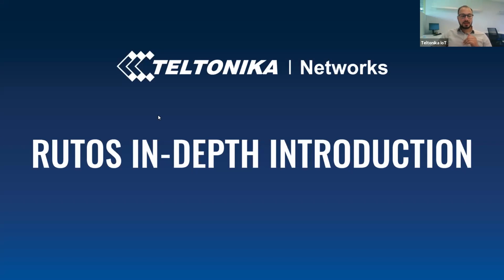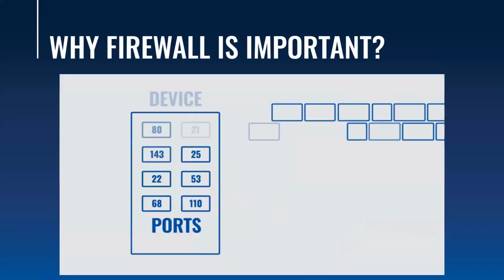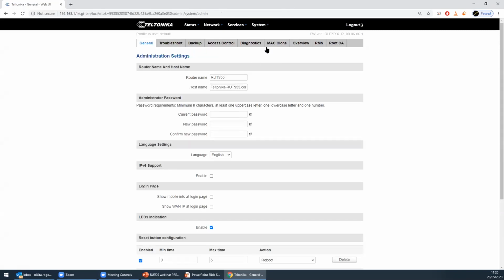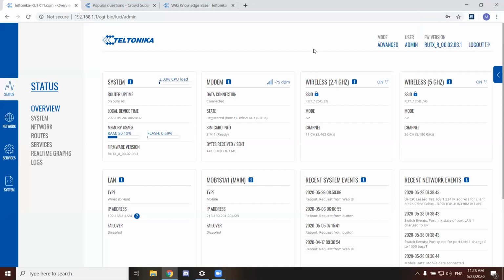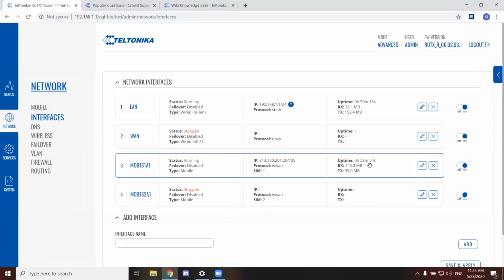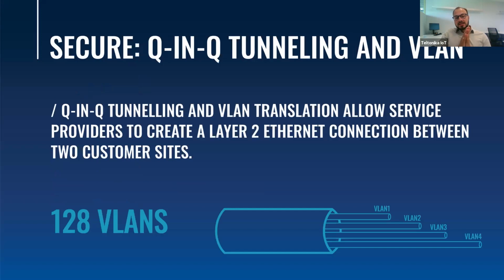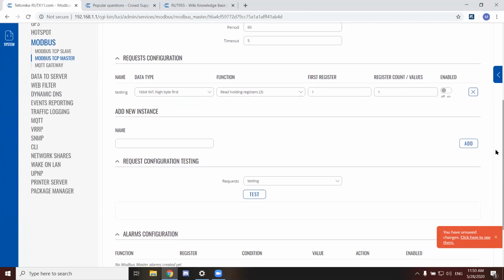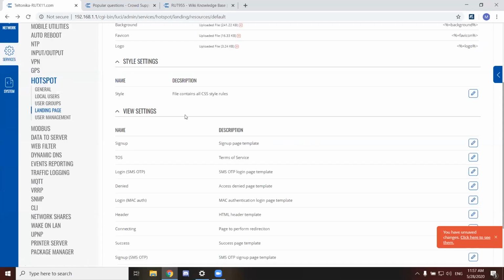Teltonika Networks RutOS - an Extensive Introduction | Webinar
Teltonika Networks products philosophy can be described in 3 phrases: secure, reliable, easy to use. But what lies behind these words? Our operating system - RUTOS. It empowers our products and shows what we are capable of. So, we would like to invite You to our webinar: RUTOS - an extensive introduction, where you will have an unique possibility to hear what features it includes and what you can do with them!

Timestamps:
0:00 Introduction
1:37 Gateways series
2:07 Routers series
2:20 Differences between devices
3:13 What is OS?
3:42 Teltonika Networks RutOS
6:27 What is "Port"?
9:15 Why Firewall is important?
11:26 "DDOS" Attack
12:13 Practical example of security with RutOS
19:55 Easy to use
23:09 Reliable
24:23  Practical example of why our devices with RutOS are easy to use
36:20 Functionality
40:29 Practical example of functionality with RutOS